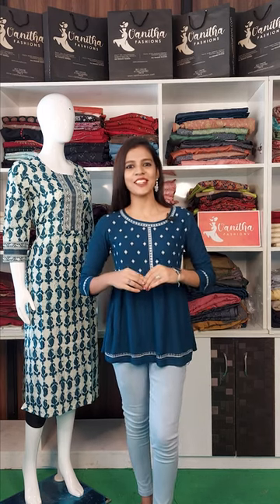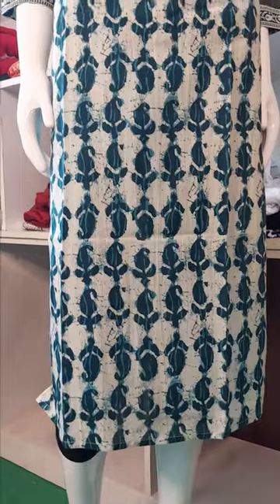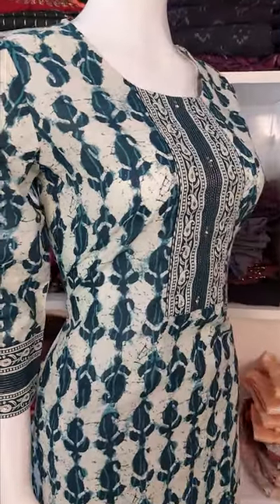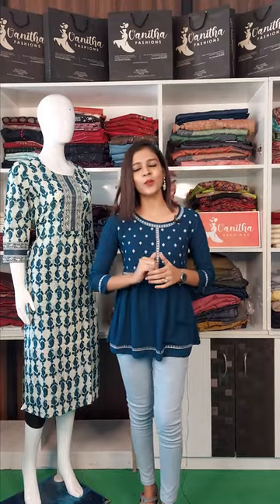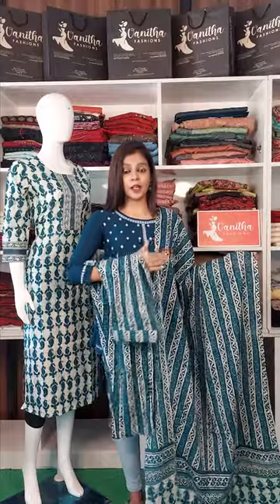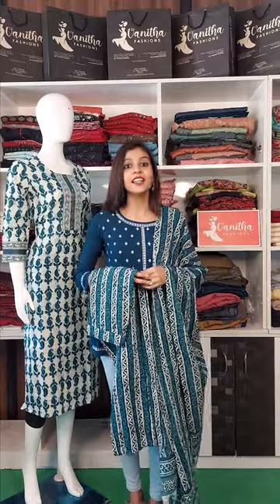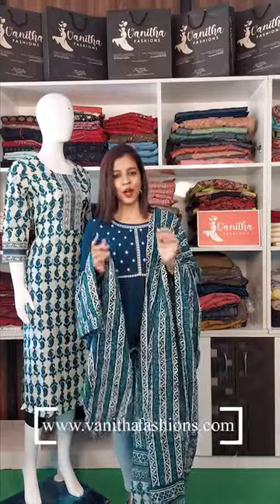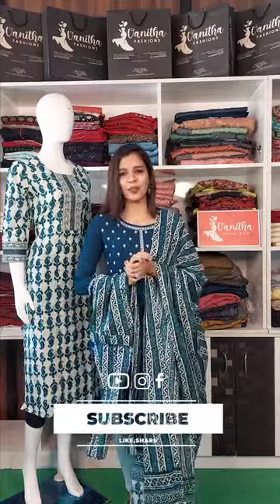SALWAR SUIT - Vanitha fashions || 𝐕𝐈𝐃𝐄𝐎 1038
PREMIUM COTTON SALWAR SUIT

Top Fabric & Work : Cotton. Batik Print, Yoke Portion Sequence Work.

Bottom Fabric : Cotton material. Batik Print

Dupatta : Cotton material. Printed work.

Colour : Blue And White Combination.

Top Length : 46 Full Length

Dupatta      : 2.5 MTR Length.

Bottom Length  : 40 Full Length

Size : M,L,XL,XXL

Rate : 850.00

⏩ Ready stock

EXCLUSIVE & LUXURIOUS
READY STOCK AVAILABLE